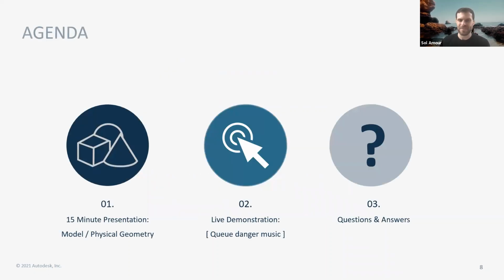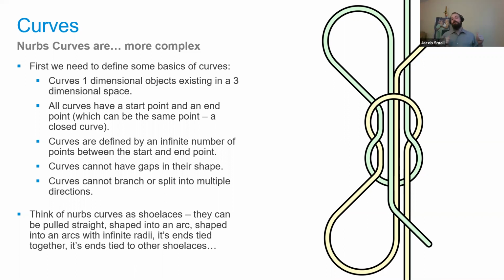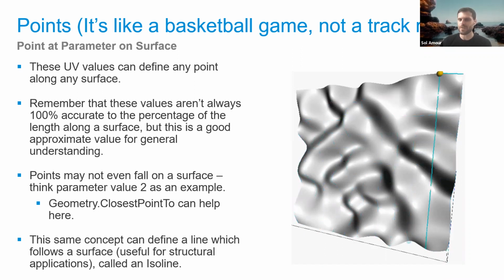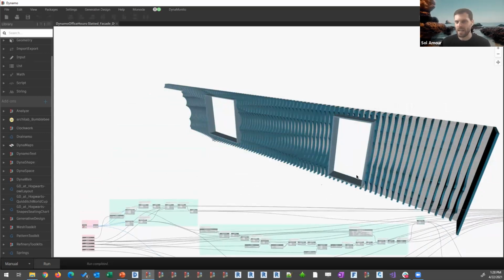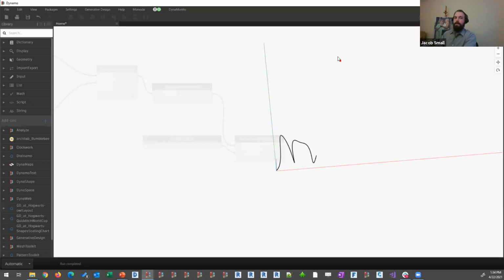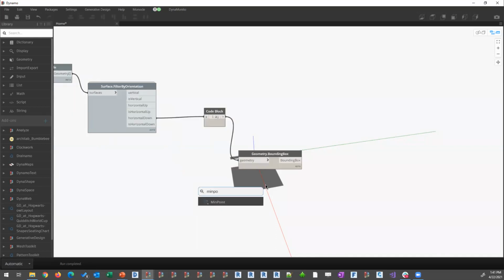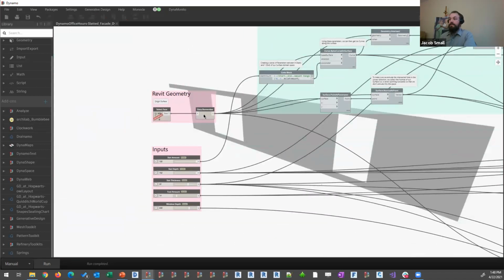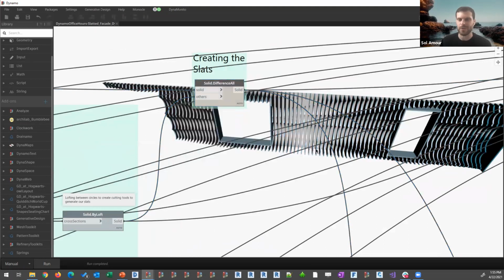08 - Computational Geometry: Model / Physical types​ with Dynamo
After exploring Abstract geometry types in depth, come learn all about Model geometry types in Dynamo with Jacob Small and Sol Amour. We’ll dive into all of the physical aspects of geometry, such as points, curves and surfaces, exploring how the function, what their relationships are and how to best work with them. We will explore an architectural façade case study, comprised of slatted pieces of timber and colored in funky ways.